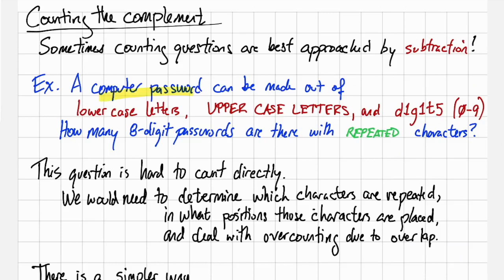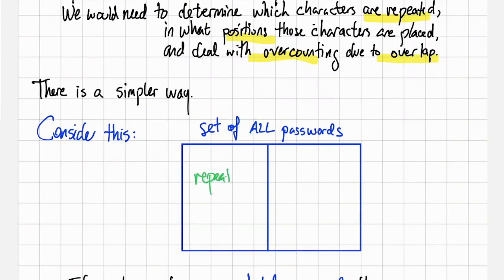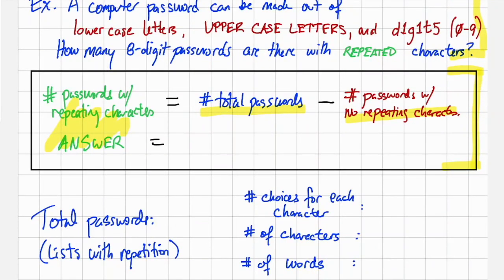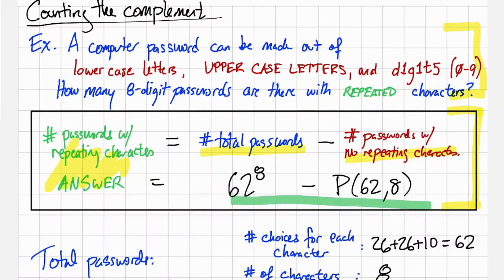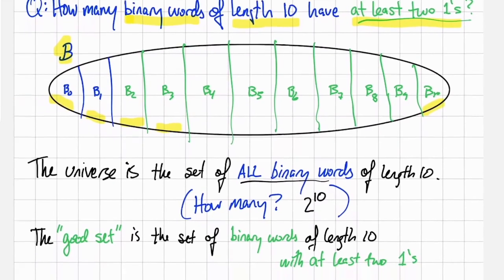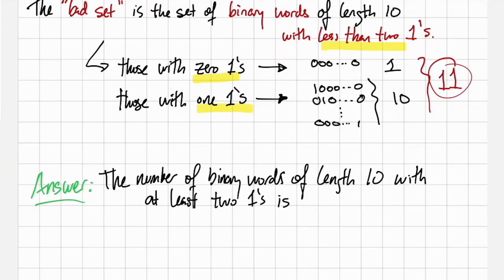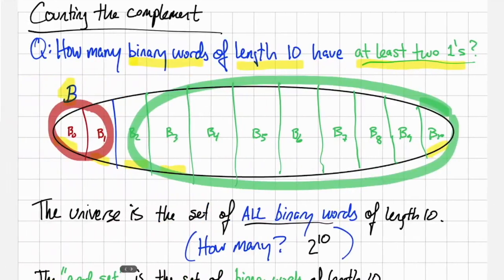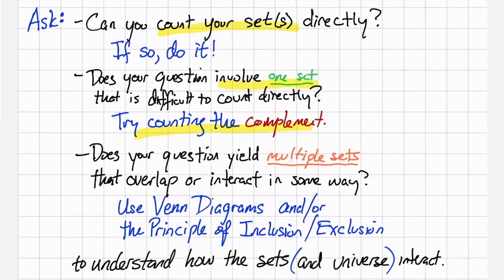2.2A - Counting the Complement - MATH 120